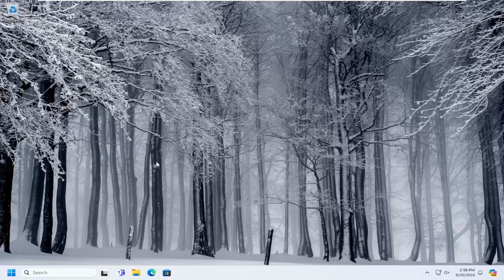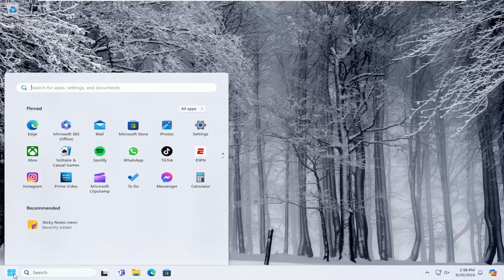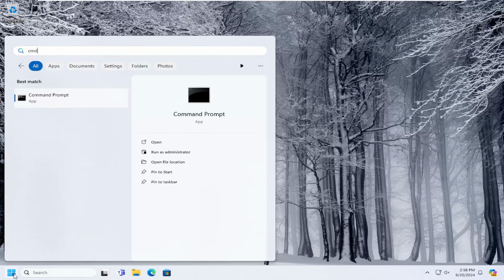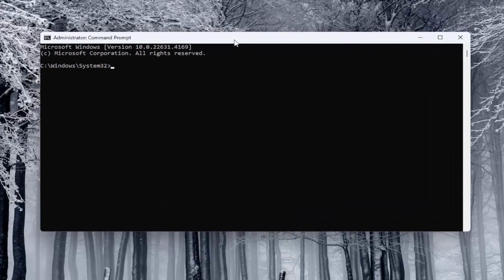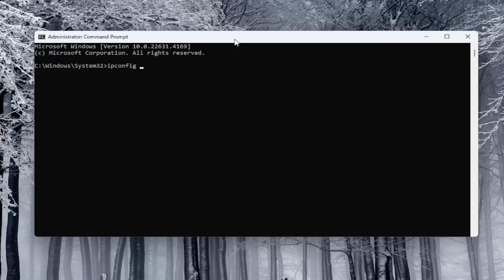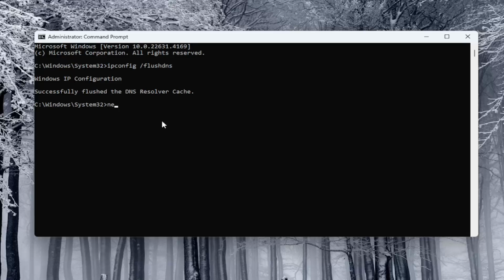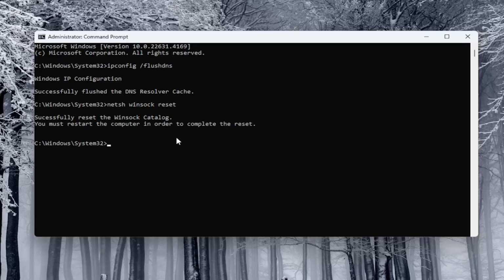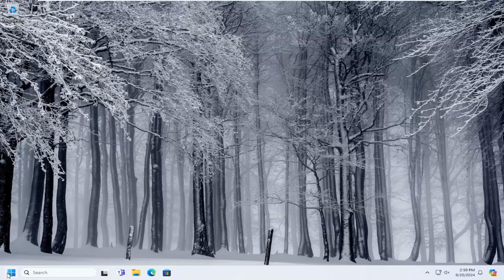This Video File Cannot Be Played Error Code 102630 [Solution]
In this video, we tackle the "This Video File Cannot Be Played Error Code 102630," a common issue that can disrupt your viewing experience. Whether you're trying to play a video on your computer or through a media player, this error can be frustrating. We provide a comprehensive guide to help you troubleshoot and resolve the problem quickly.

Issues addressed in this tutorial:
this video file cannot be played error code
this video file cannot be played error code 23301
this video file cannot be played error code 23001
this video file cannot be played error code 22403
this video file cannot be played error code 23201
this video file cannot be played error code 10263 0
error this video file cannot be played
fix this video file cannot be played
this video cannot be played error code
this video file cannot be played error code 23011
this video file cannot be played error code 22403 chrome
this video file cannot be played error code 10263
this video file cannot be played error code 22403 firefox
this video file cannot be played

We cover various methods to fix the error, including checking for codec issues, updating your media player, and ensuring your video files are not corrupted. Additionally, we discuss how to use alternative media players that may bypass this error. By following our step-by-step instructions, you’ll be able to effectively resolve the error code and enjoy your videos without interruption.